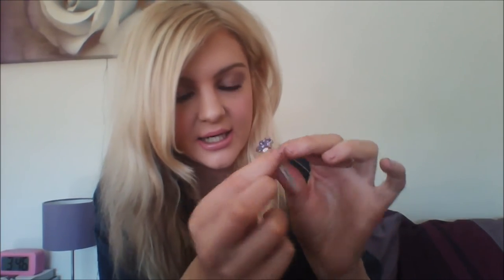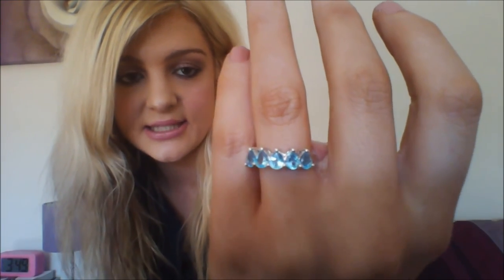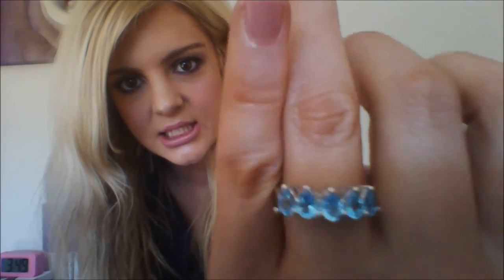GEMPORIA REVIEW - Zambian Amethyst and Swiss Blue Topaz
Some pretty awesome gems here! Enjoy.